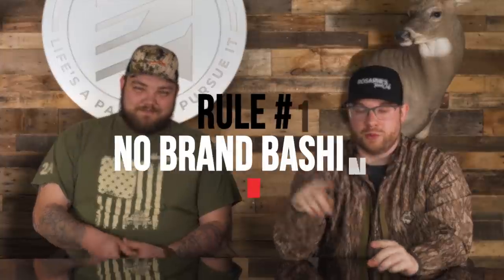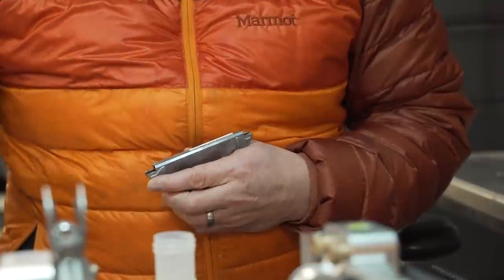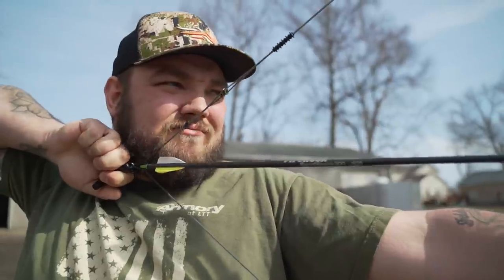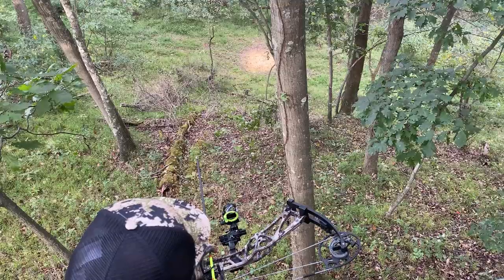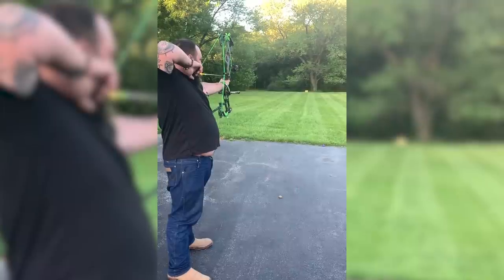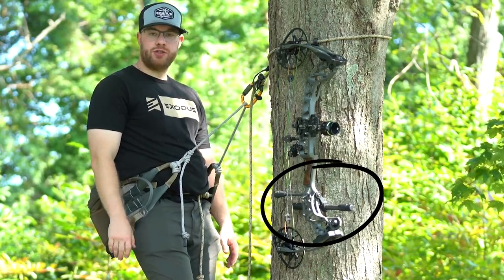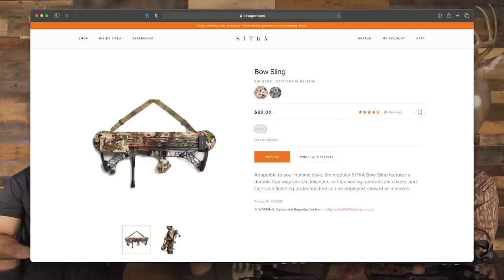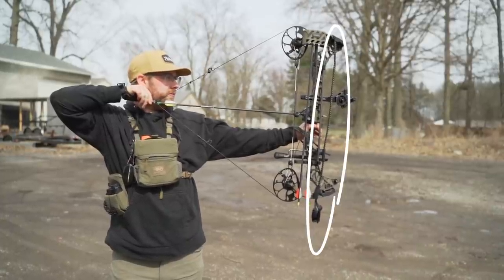STOP Using This Glue When Fletching Arrows!!!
In this week's Gear or Gadget, we are bringing our experiences with different products to the table to do a hybrid style product review.  We are calling this segment "Gear or Gadget." Today, we welcome to the office, Zach Adams.

We will be determining whether we think this piece of hunting equipment is gear, and we would buy it again or is it a gadget and money can be better spent somewhere else.

There are a couple of ground rules:
#1 We are not here to brand bash anyone.  We are simply here to give honest reviews on products we have used.

#2 NO USEAGE OF THE TERM "GAME CHANGER". The game has not changed, and will not change from a single product.

In this episode, we talk about another gimmick in the hunting industry. Chad talks about an insanely strong arrow fletching glue that makes it so that you can't even pull the fletchings off with a pair of channel locks. Zach talks about his set of stabilizer bars for his elite eknore. He shoots competitively in indoor and outdoor competitions with them as well as hunting. He uses a local to the office brand known as wickstix. Cameron brings to the table a new product that he found to help lessen the amount of extra gear he takes into the field, but still allows him to use a bow sling. He recently picked up the Sling-a-Ling from JAKT Gear.